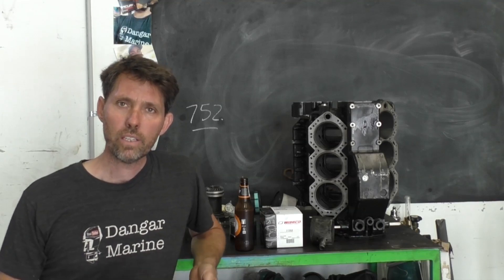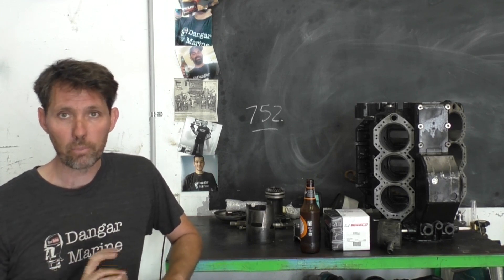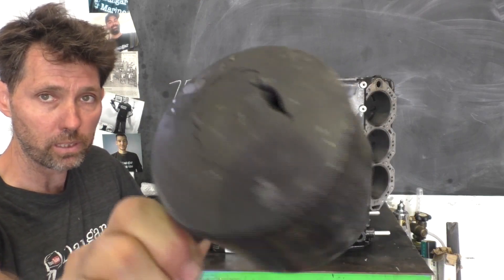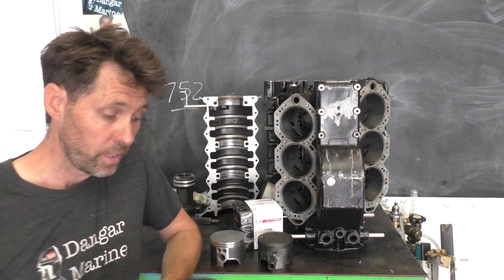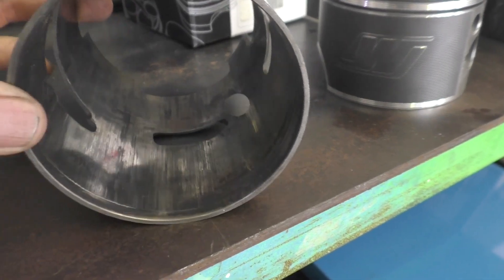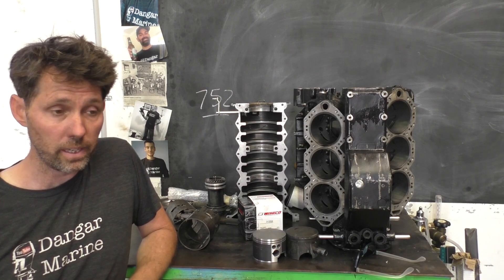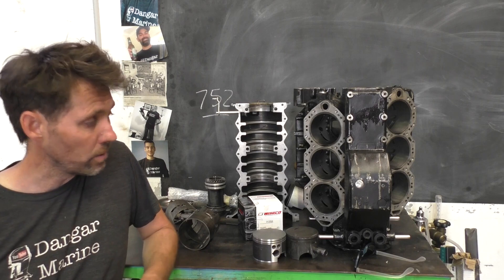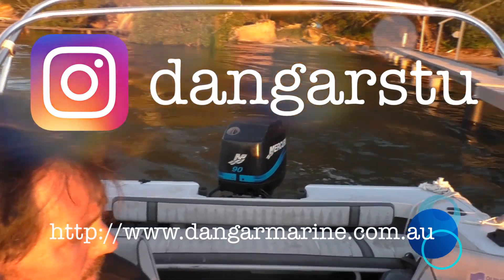The Evinrude 150 returns!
This video is just a quick update on the return of the Evinrude 150HP that is due for a rebuild. All the parts are now here, just need to get on with it!